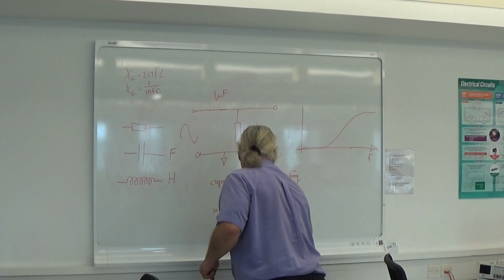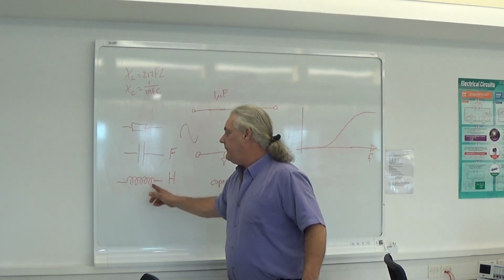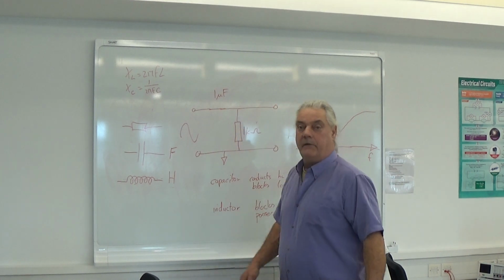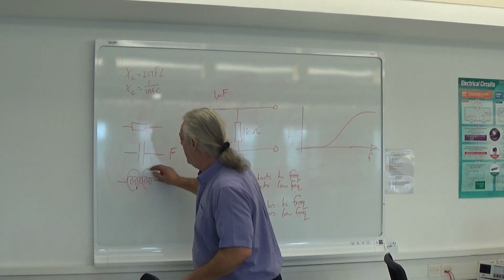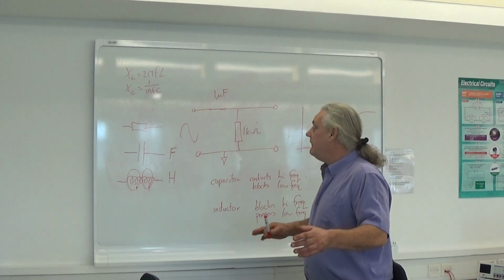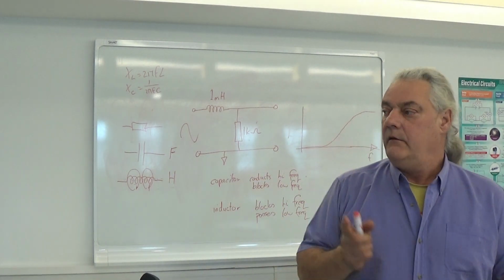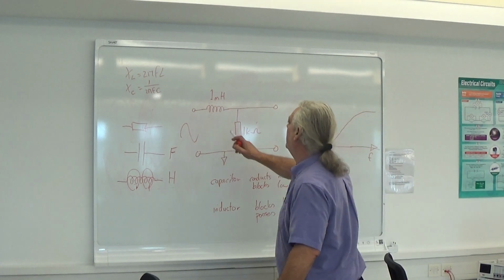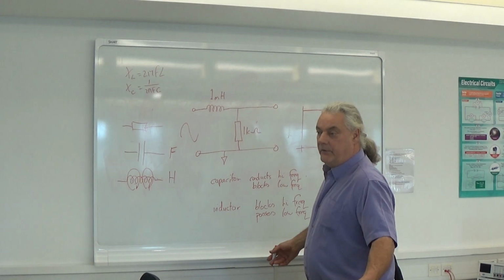CE721 2024 Week 2